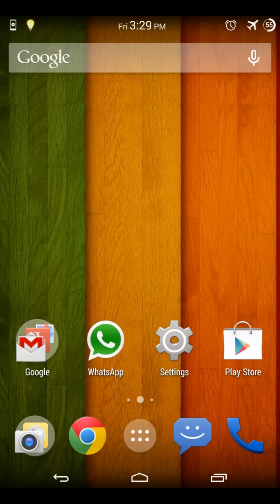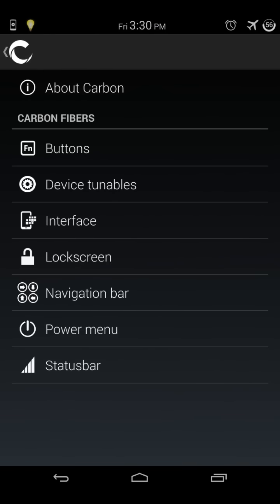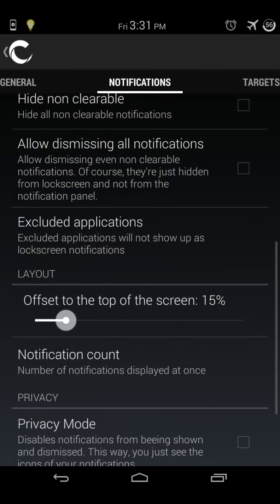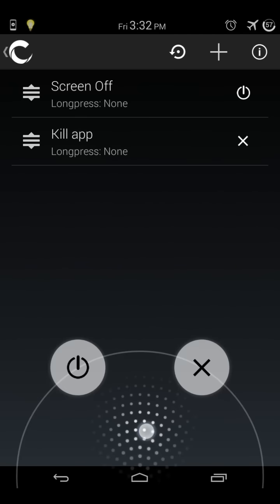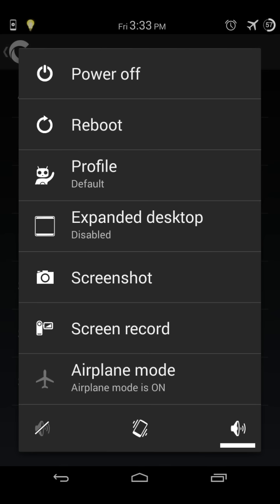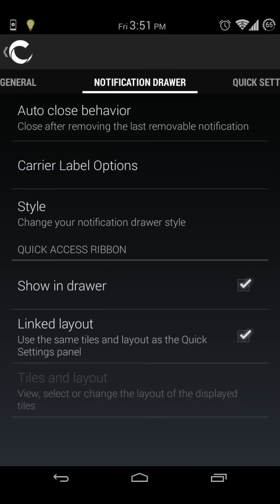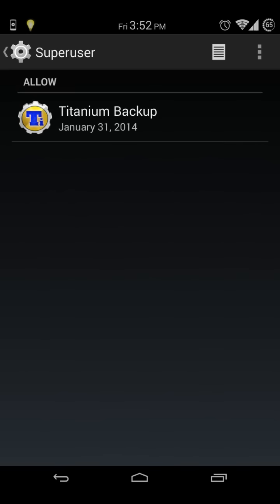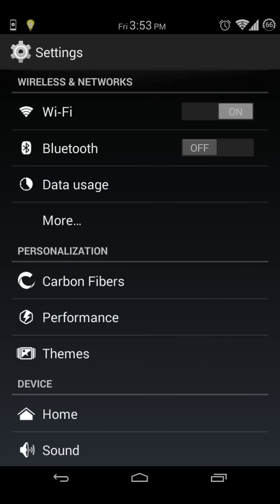Nexus 4 - Carbon Rom - Android Kitkat 4.4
A review of Carbon Rom for Nexus 4 running Android Kitkat 4.4.2. I am running the first nightly build of Carbon Rom. This rom supports OTA updates for nightly builds.
Soon to be added features: Dark Carbon - the all black theme!

UPDATE
Battery performance: I'm not happy with the battery life. I am getting close to 8 hours battery life with 2.5 hour sot. When I was on stock rom, I used to get close to 16 hours of battery life and 3.5 hours of sot at the minimum. I've posted the same on xda and if I dont see this getting fixed, this rom isnt worth it.

You can visit the xda forum for instructons on how to download and install it on your nexus 4